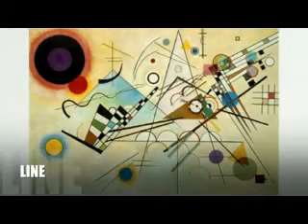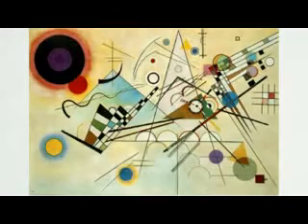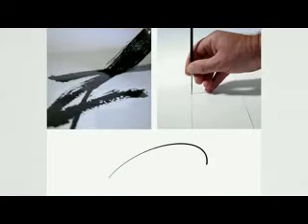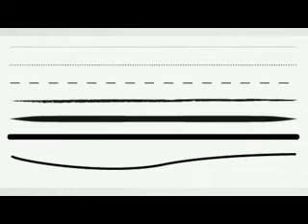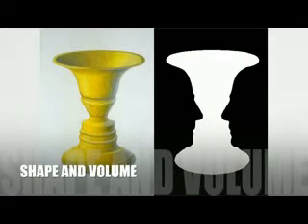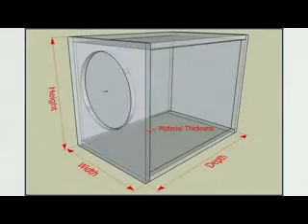Block 1 : Visual Arts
By  Alyanna Cerda , Michael Dayao, Christine Loreto, Niel Parilla, Chari Palanca